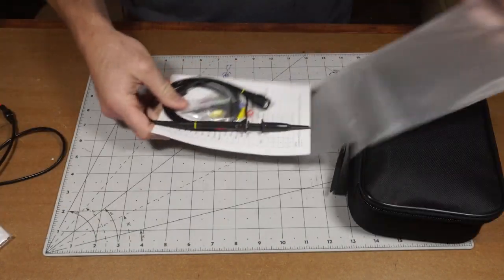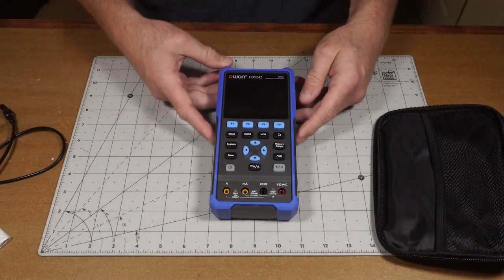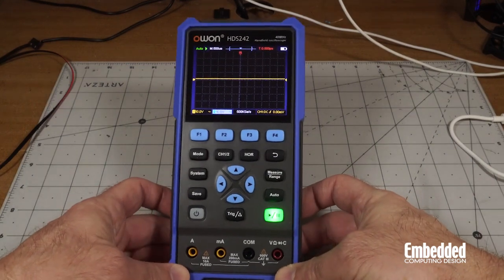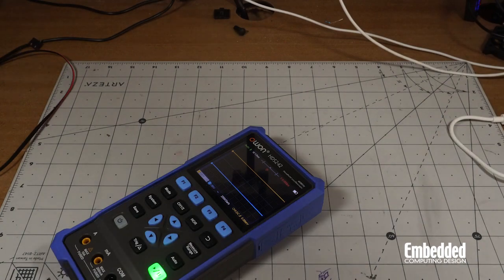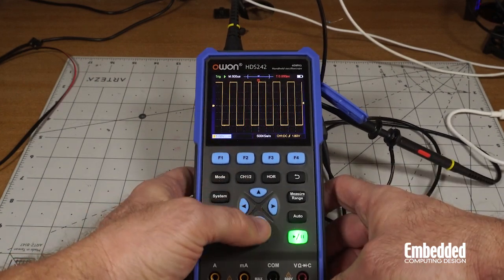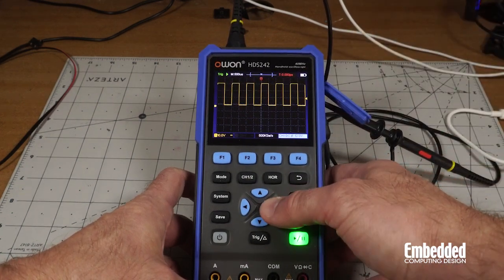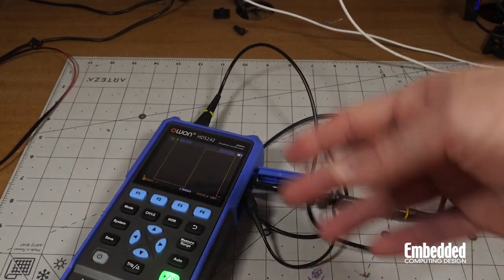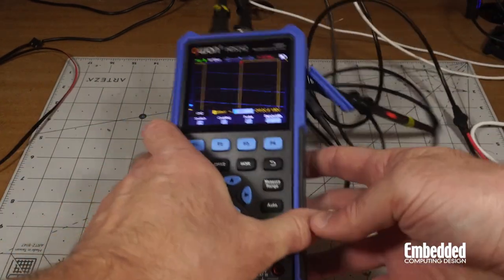Dev Kit Weekly - Budget Tools Review: OWON HDS242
Enter the raffle (linked below) to win your free OWON HDS242!

Welcome to Budget Tools Review, a new monthly special edition of Dev Kit Weekly where freelance technology writer and engineering consultant Jeremy Cook gives you a rundown of affordable workbench necessities.

On this episode, Jeremy is reviewing and demoing the OWON HDS242 dual-channel digital oscilloscope and multimeter. This 40MHz bandwidth ‘scope is capable of a 250MSa/s (single channel) or 125MSa/s (dual channel) sample rate and an 8K record length.

You’ll also be able to see the HDS242 in action with a side-by-side comparison with the higher spec’d OWON HDS2102S oscilloscope and signal generator.

If you’re interested in getting an OWON HDS242 for yourself, they are available for purchase on Amazon, eBay, etc. starting at $125 for an unused one. Of course, we’ll still be giving away the ‘scope seen in the video at no cost to one lucky winner who enters the raffle linked above. Good luck!